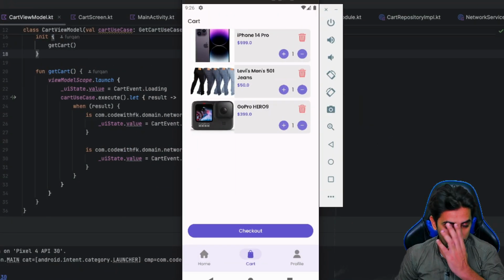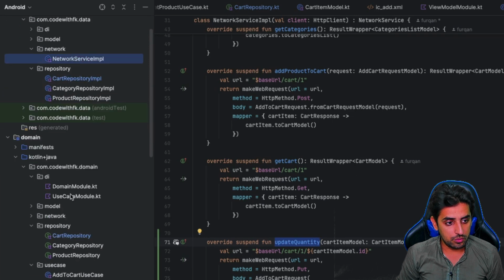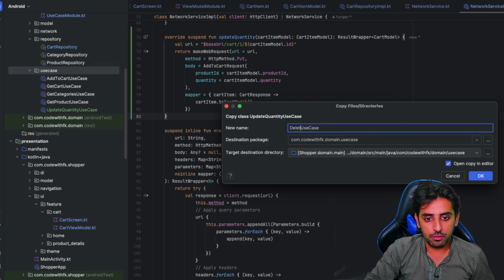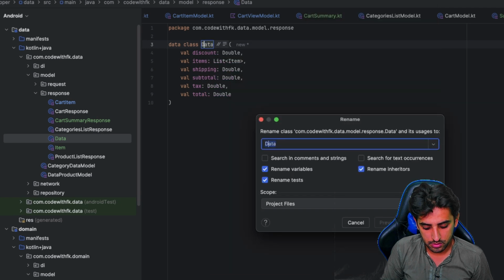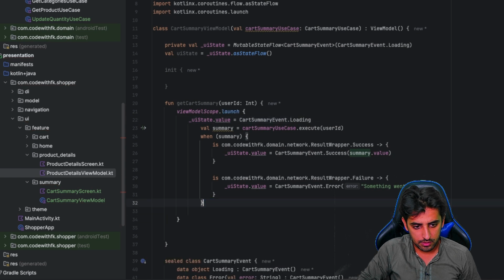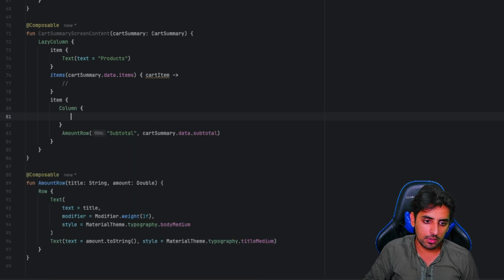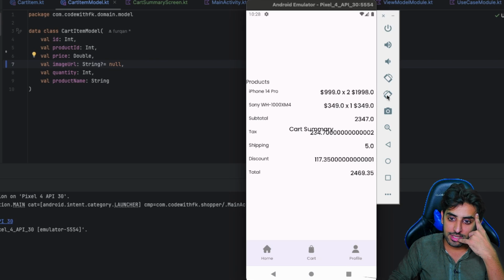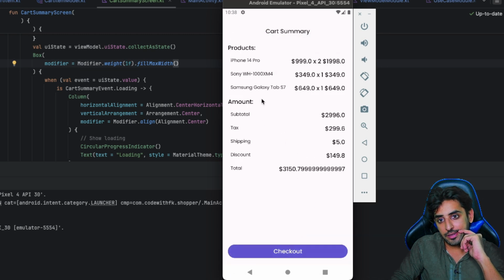Build an eCommerce App with Clean Architecture in Android | Jetpack Compose, Ktor, Koin | Part 8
Welcome to Part 8 of our comprehensive eCommerce app series! In this tutorial, We will implement a Cart Updates and Order Info.

Topics Covered:
Implementing Cart Screen

Tools and Libraries:
Jetpack Compose
Ktor
Koin
Compose Navigation
MVVM

Happy Coding! 💻✨